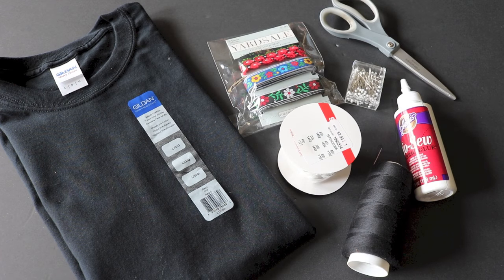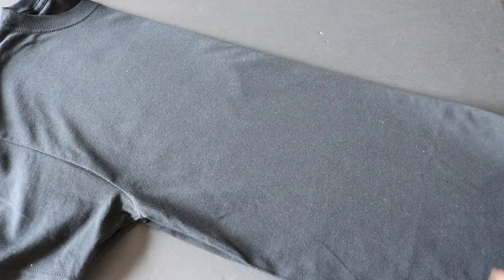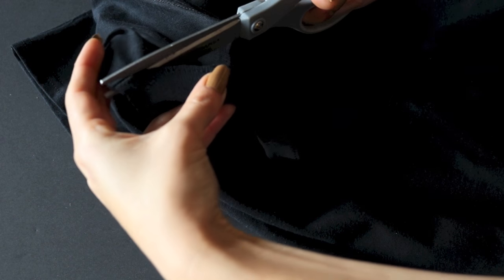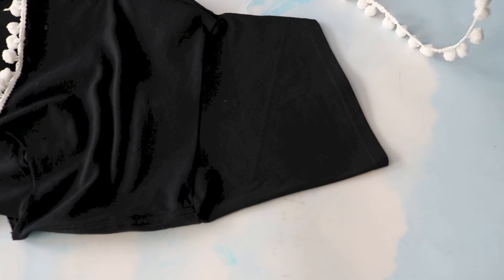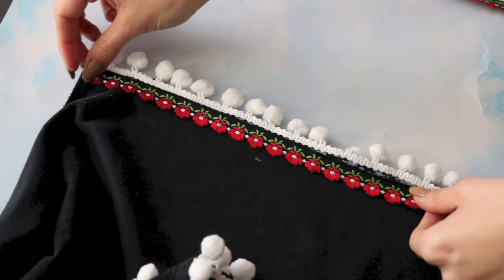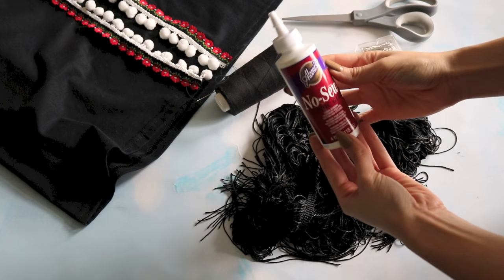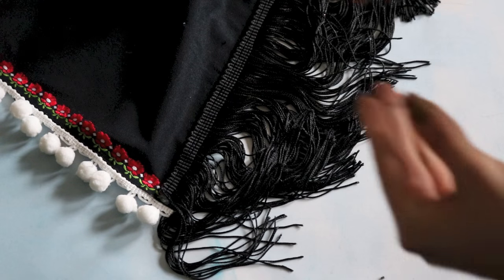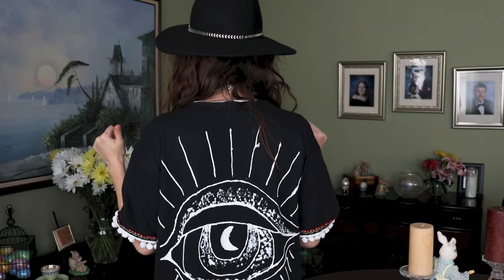DIY| Kimono (w/ A Recycled T-Shirt)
I wanted to start off my Coachella segment of inspired DIY tutorials by creating a staple piece seen throughout the festival year after year. Kimono’s are a great piece to own and wear, specially when you are trying to accessorize your overall outfit and give it a nice flowy stylish flair.

After much debate on how to create a Kimono from scratch, I figured it would be best to take the ‘up-cycle’ approach and create one from items already found in my closet. So in this tutorial I will be teaching you how to create a Kimono made from a recycled over sized t-shirt.

Feel free to choose any color of your choice and add as much trim, fringe, patterns, and designs to your own customized piece. I’m really happy with how well mine turned out and I can’t wait to see some of your creations in the upcoming weeks!

Sending all of you lots of love and light,
XOXO- Drea

::MATERIALS::
Over sized T-Shirt
4yrd of Decorative Trim
3yrd of Pom Pom Trim
Fringe Trim (optional)
No Sew Fabric Glue
Scissors
Pins
Needle + Thread (optional)

▷My ETSY Shop

SNAPCHAT » @FancyMade